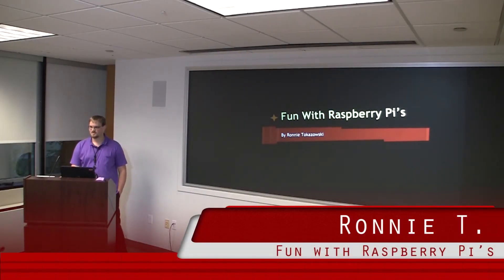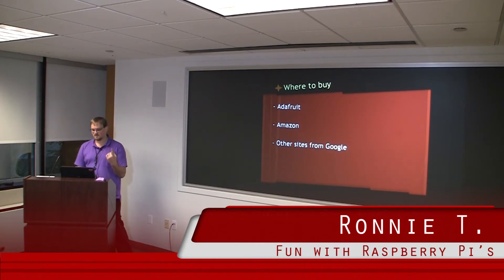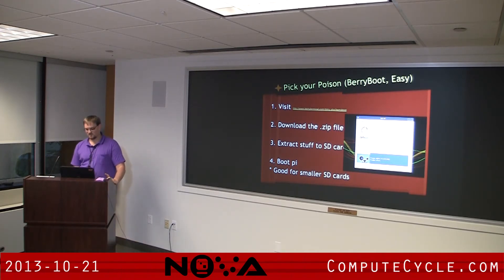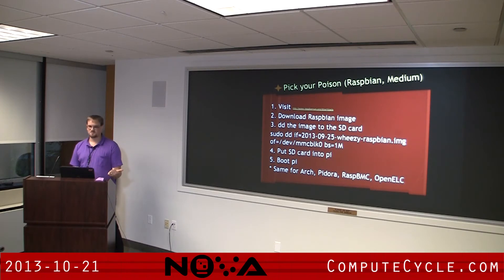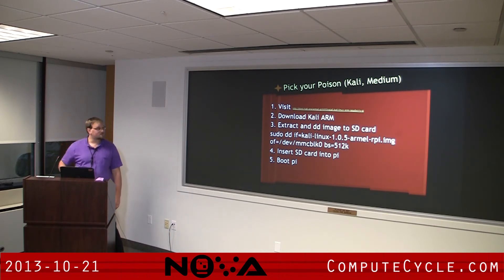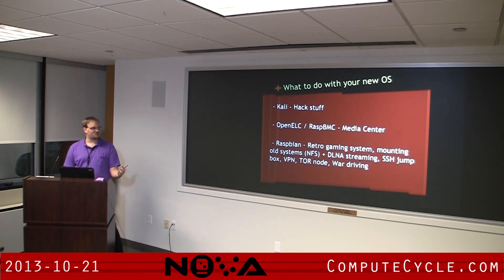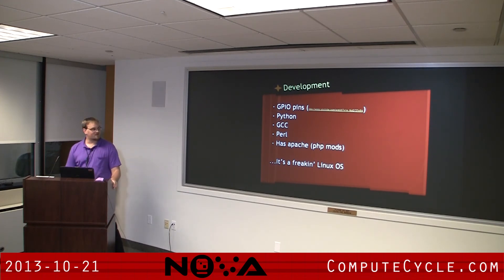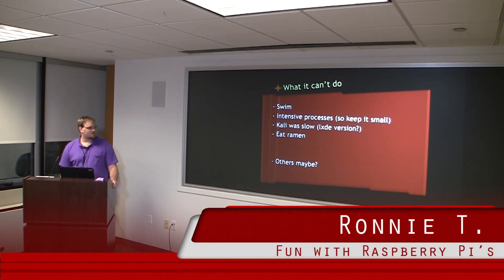NoVA Hackers Ronnie T - Fun with Raspberry Pi's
All the things you can do with a Raspberry Pi